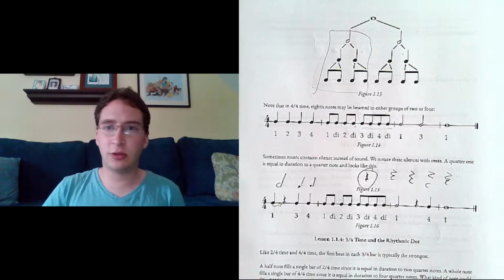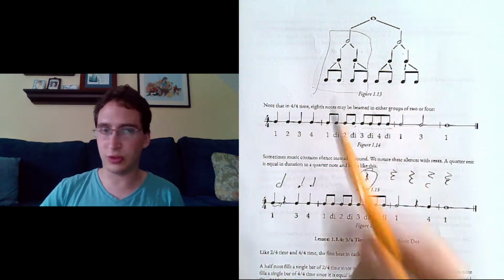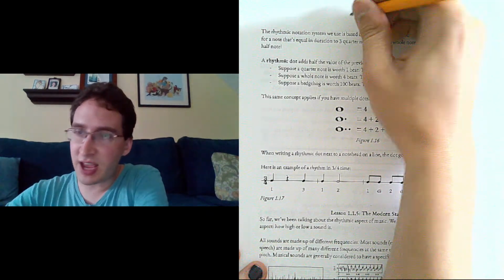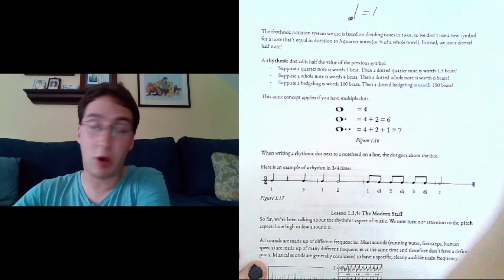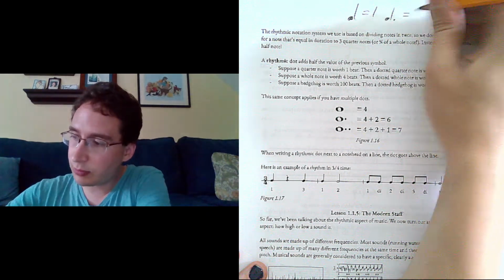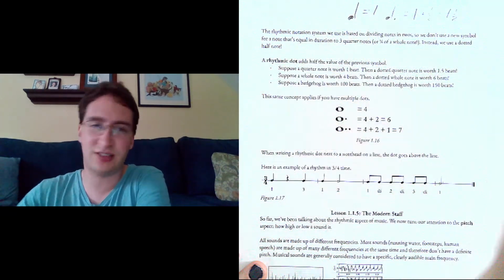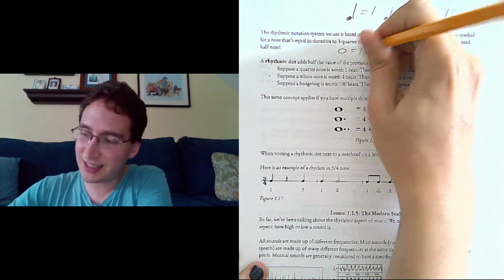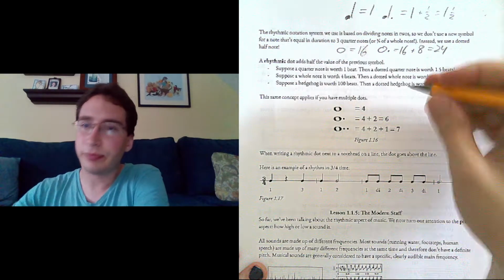Lesson 1.1.4: 3/4 Time & the Rhythmic Dot